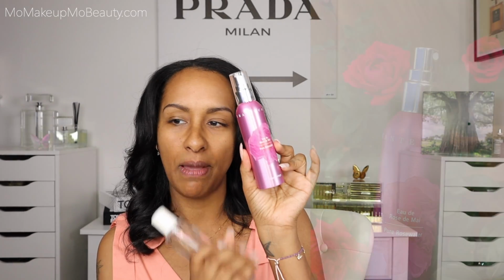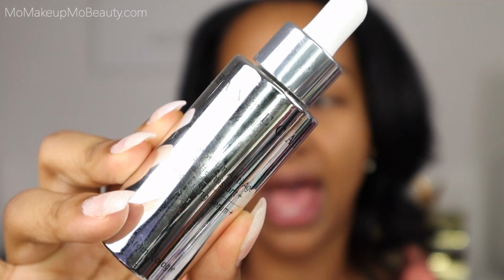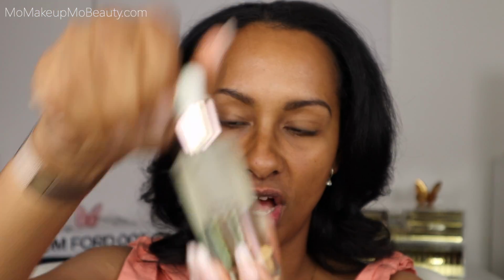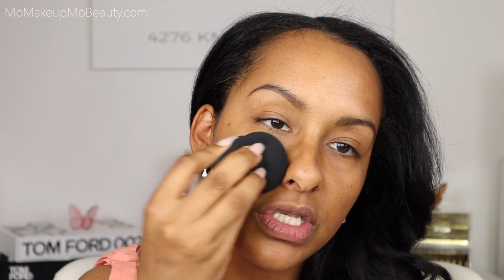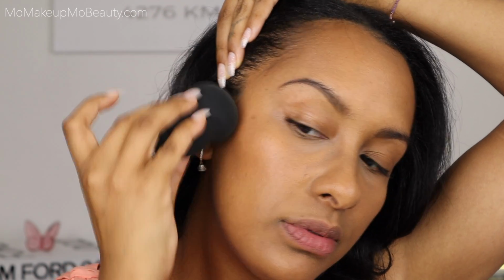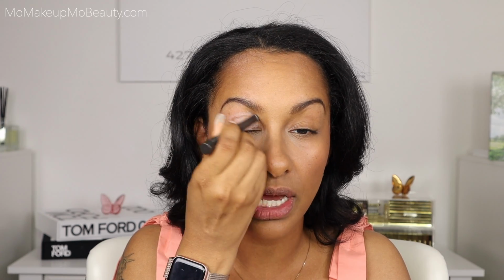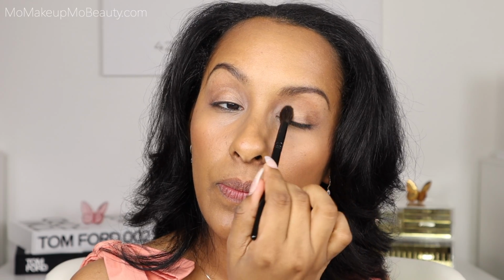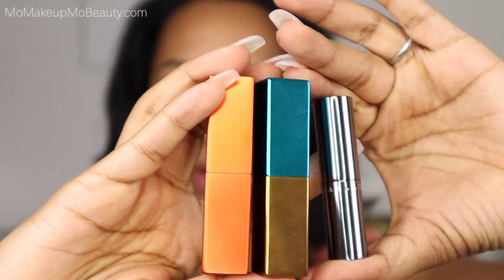Chantecaille Holy Grail Products | If I had to start over What would I buy | Mo Makeup Mo Beauty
Hey You!
In this video I will share with you my Holy Grail @ChantecailleBeaute products. If I had to start all over these are the products I would have to repurchase.
I will demo and share details along with discussing my experiences for just why these are Holy Grail status.
So today I will create a Full Face of my Holy Grail Chantecaille products Skincare & Makeup.

If you are new to the brand, if there is a sale or if you are just curious about Chantecaille products from someone who has tried so many of them This is the video for you!

0:00 Intro
1:25 Holy Grail Skincare Products
1:41 Pure Rosewater
3:57 Rice and Geranium Foaming Cleanser
5:05 Vital Essence
8:19 Bio Lifting Serum+
11:14 Rose de Mai Cream
13:14 Rose de Mai Face Oil
14:58 Holy Grail Makeup Products
15:30 Ultra Sun Protection Sunscreen SPF 45 Primer
17:25 Anti-Pollution Mattifying Cream
19:09 Future Skin (Banana)
22:49 Le Camouflage Stylo
24:47 Radiance Gel Bronzer
25:42 Real Bronze
26:51 Perfect Blur Finishing Powder (Light Medium)
28:29 Philanthropy Cheek Shades
30:09 Liquid Lumière (Brilliance)
31:42 Next Generation Eye Base (Medium)
32:35 Le Chrome Luxe Eyeshadow Duo
33:36 Mermaid Eye Matte (Sylvie)
35:27 Luminescent Eye Shades
36:29 Eye Kajal
37:38 Second Eye Look
38:57 Faux Cils Longest Lash Mascara
40:43 Brilliant Gloss (Modern Glee)
42:48 Lip Tint Hydrating Balm (Beach Rose)
43:34 Le Matte Stylo (Meadowsweet)
44:06 Lip Chic (Capucine)
45:23 Finale